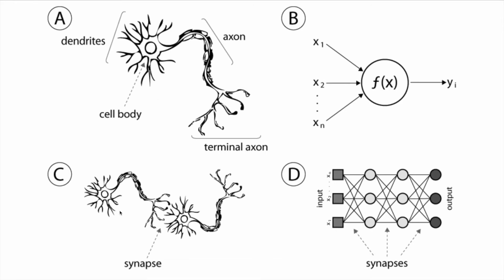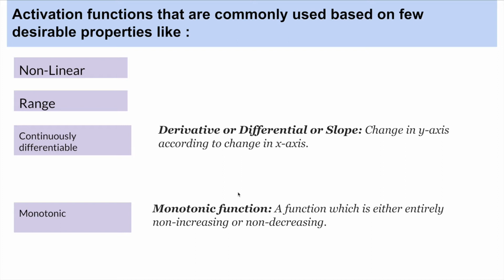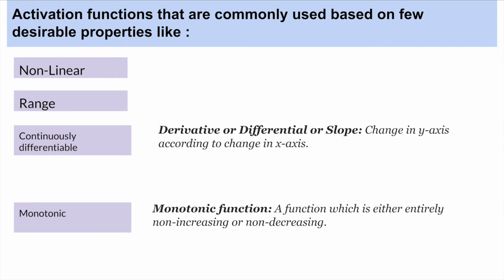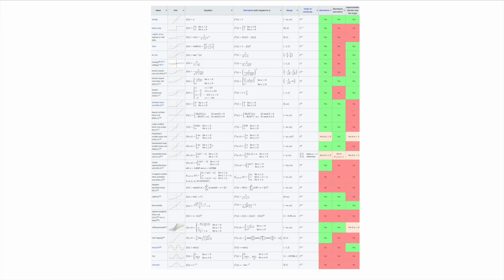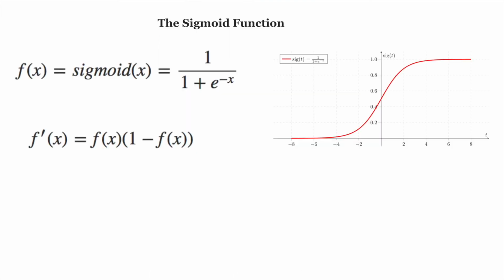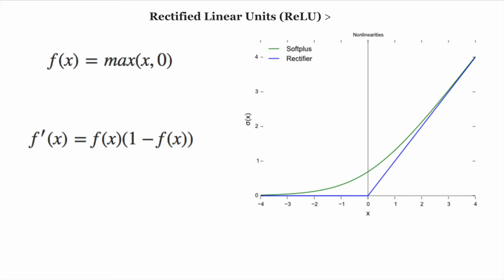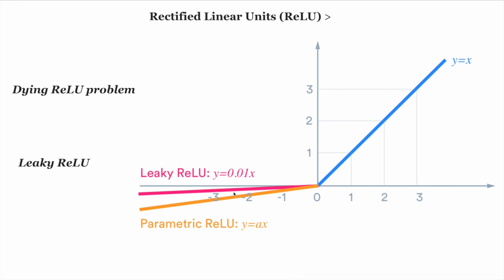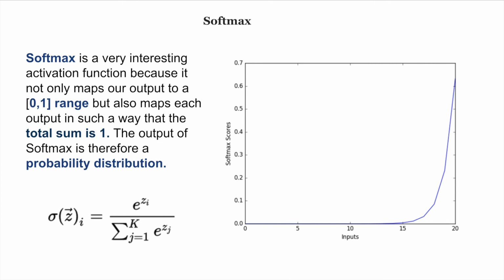Activation Functions: Sigmoid, ReLU, LeakyReLU, Tanh & Softmax for Deep Learning